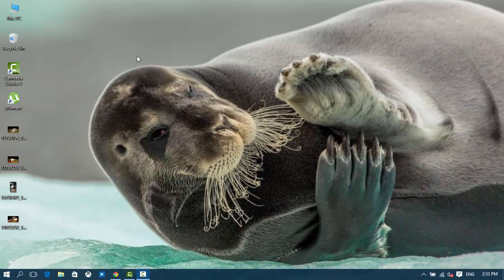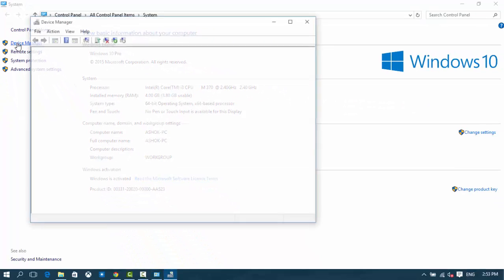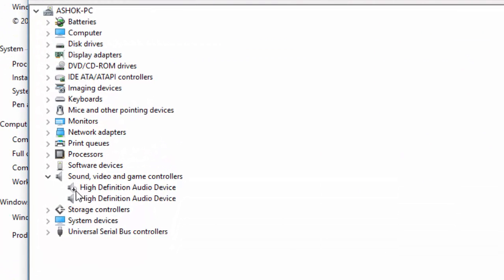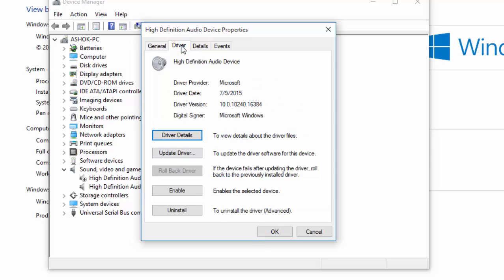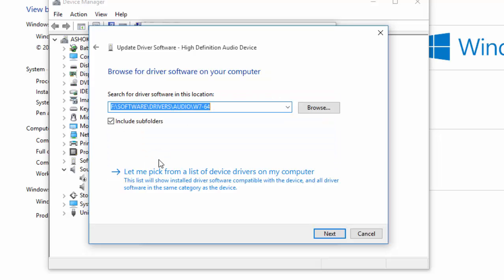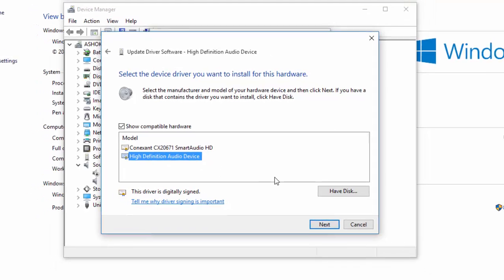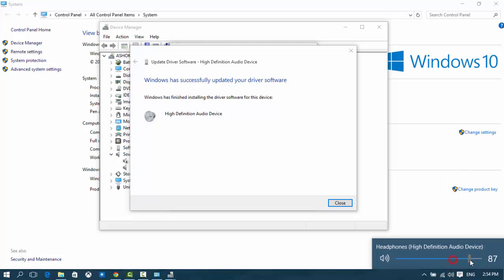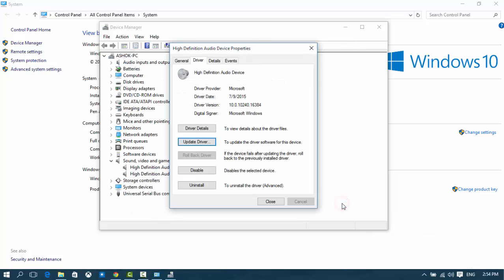How To Fix Audio Sound Problems in Windows 10 (1000 % worked )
In this tutorial i am going to show how to solve an audio/sound problem in windows 10 pc, Fix Windows 10 Sound Problem In Your Laptop or Desktop